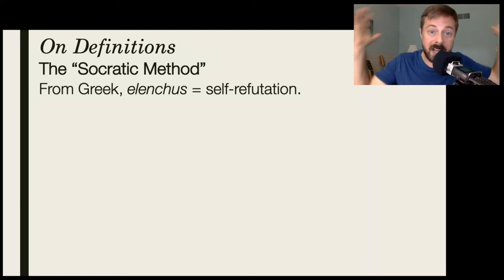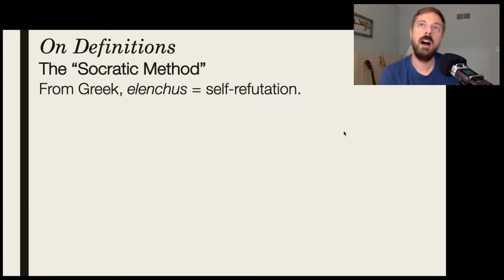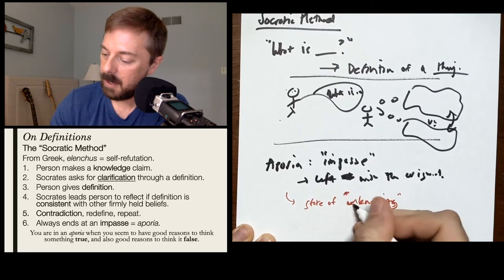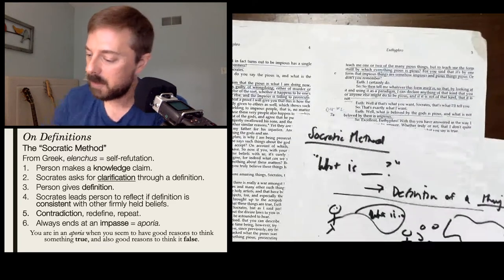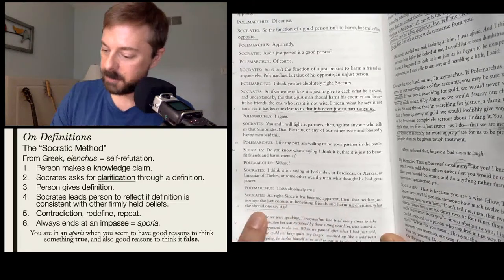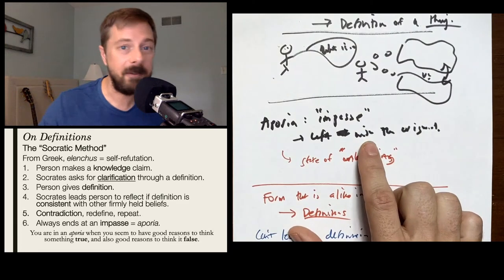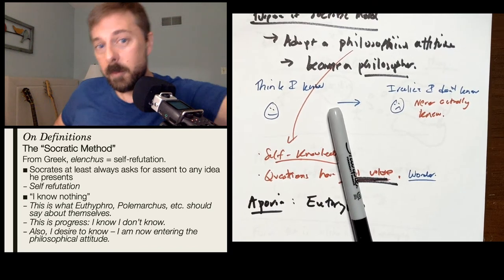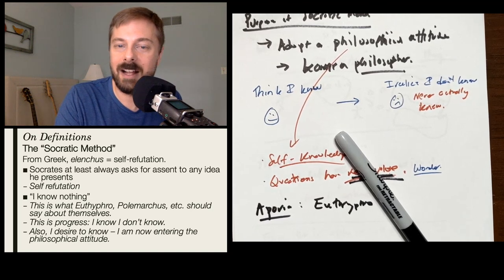Elenchus or The Socratic Method in the Euthyphro and Republic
You probably have heard the phrase, "The Socratic Method" before, but if not, no worries!  Here I summarize Socrates' method and its intended purpose.  Does Socrates actually achieve the two main goals of this method with every individual?  Not really, at least we don't see if he was ultimately successful with Euthyphro, Polemarchus, or Thrasymachus based on these texts alone.